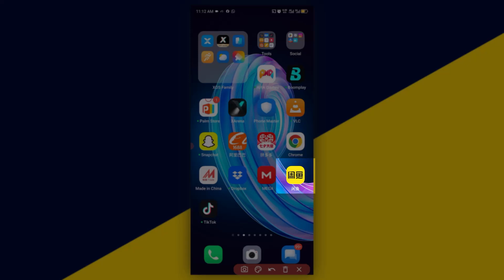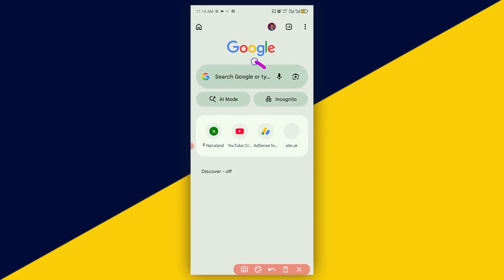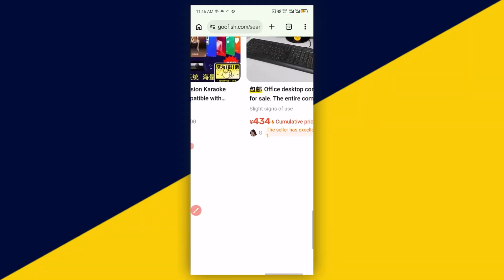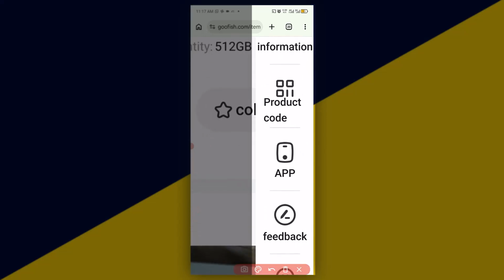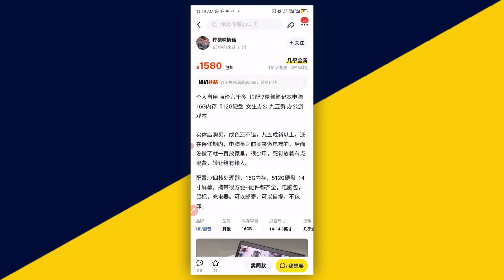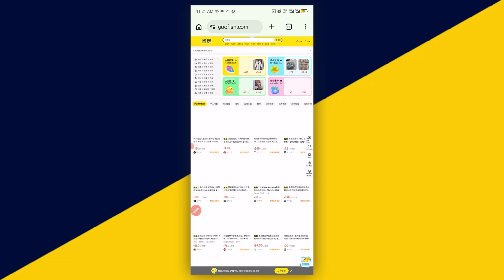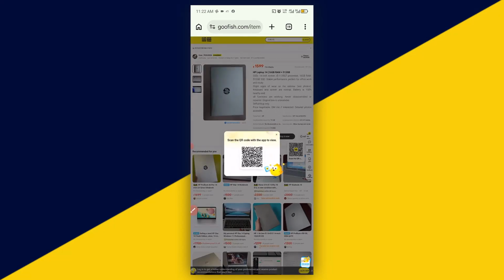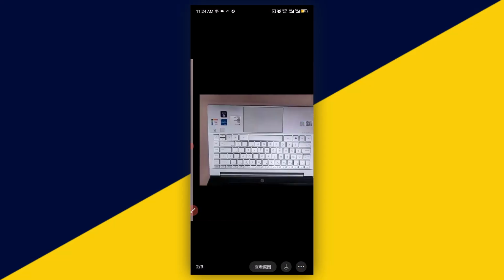Do This If You Can't Copy Links in Xianyu — Easy Fix